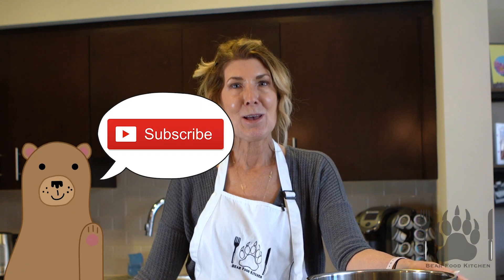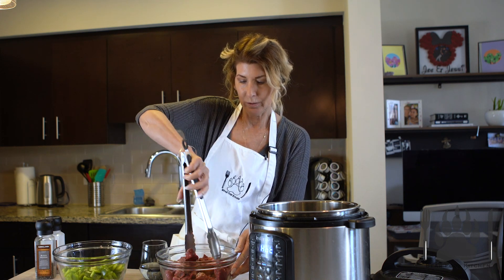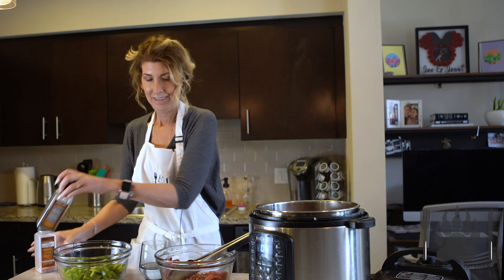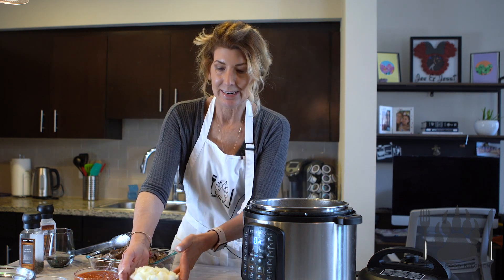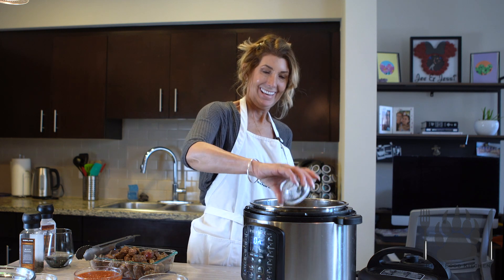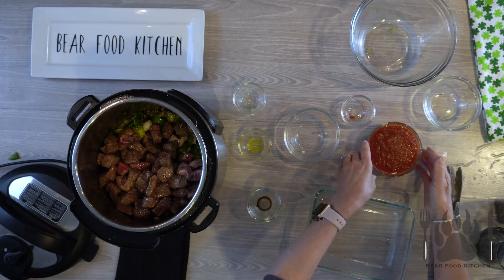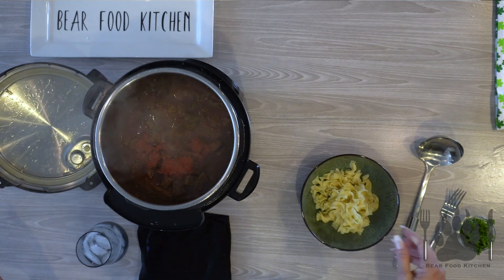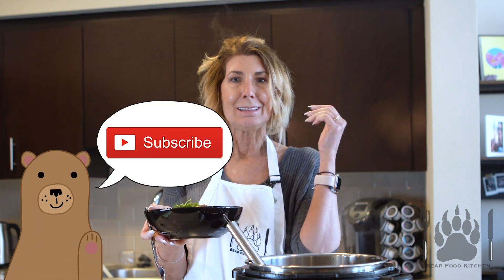HEARTY & FALVORFUL Instant Pot Swiss Steak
This Instant Pot swiss steak recipe is the PERFECT dinner recipes. You can meal prep with this recipe or cook it for a large group - IT MAKES A LOT! This swiss steak is AH - MAZING!

Recipe
2-3 pounds bottom round roast, cut to bite size
2 tablespoons vegetable oil
½ teaspoon salt
½ teaspoon pepper
2 tablespoons fresh garlic, minced
1 medium onion, diced
2 bell peppers, diced
1 teaspoon paprika
1 tablespoon Worcestershire sauce
½ teaspoon oregano
2 tablespoons dry onion soup mix
½ cup beef broth

* Turn on IP to Sauté.
* When it reads hot add oil. Mix together salt, pepper and beef.
* Add the beef to the oil in batches to brown, don’t overcrowd the pan.
* Remove the browned beef and set aside.
* Add the onion, garlic and beef broth.
* Stir to deglaze the pan.
* Add bell pepper, paprika, Worcestershire sauce, oregano and dry onion soup mix.
* Stir until combine.
* Add the beef, then the crushed tomatoes. DON'T STIR!
* Turn off the Instant Pot and place the lid on.
* Close the pressure valve to seal.
* Set Instant Pot on Manual or Pressure Cook High for 35 minutes.
* When done Naturally Release for 10.

~ Serve over wide egg noodles or mashed potatoes ~